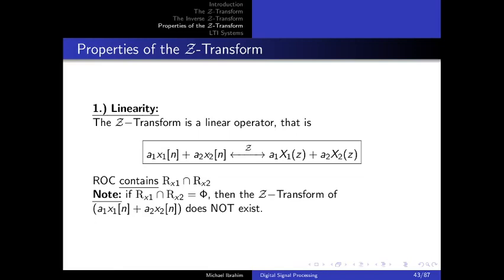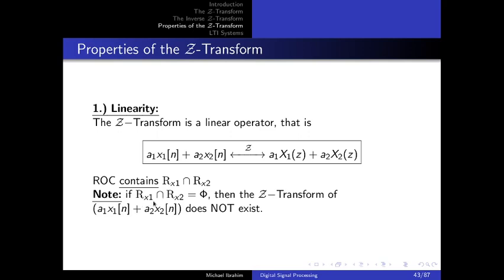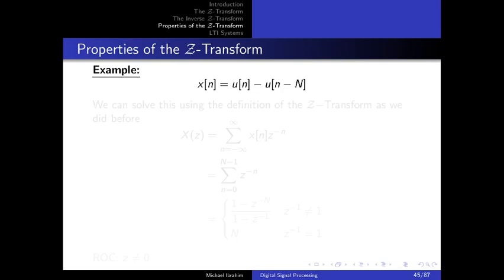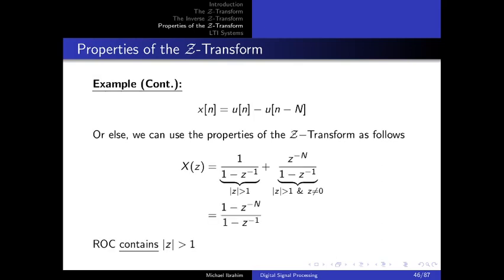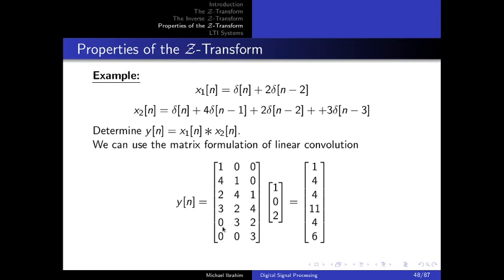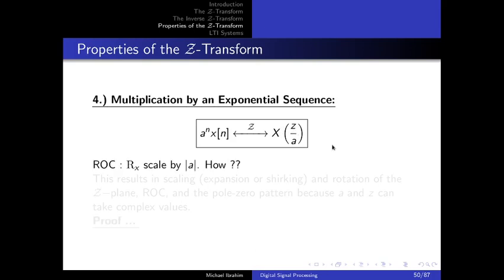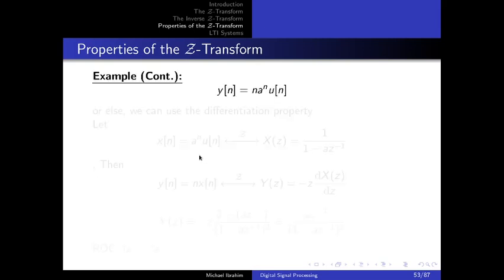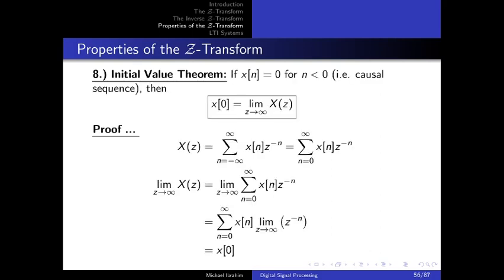DSP - Video Lecture - Properties of Z Transform